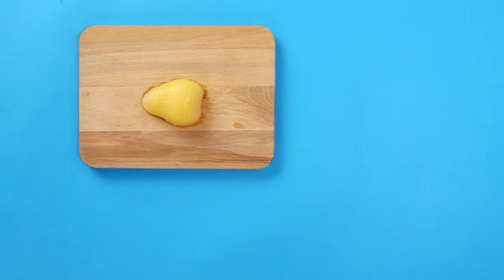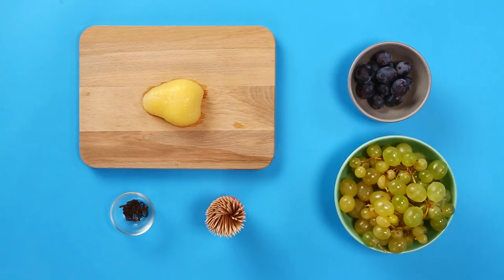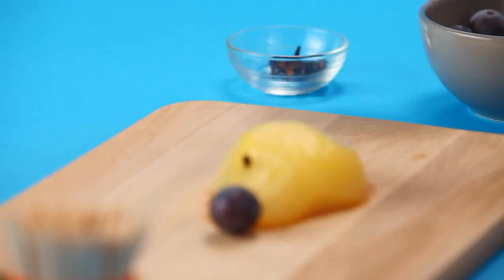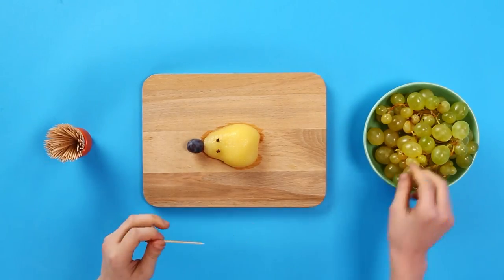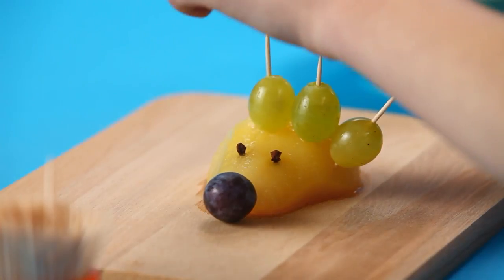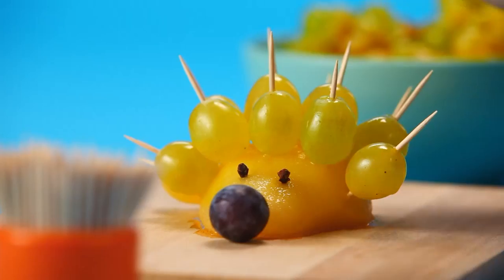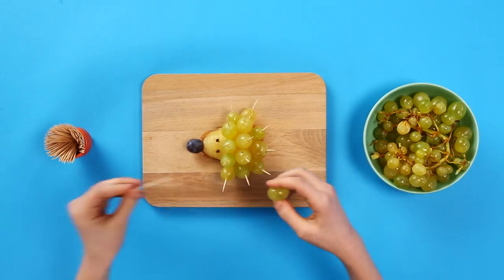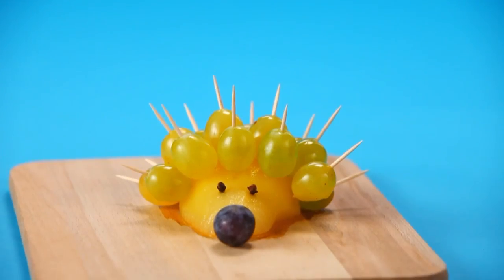Let's Create! | How To Make A Fruit Hedgehog | Boomerang UK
Learn how to make a Fruit Hedgehog with Boomerang Let's Create.

Watch full episodes and all the latest seasons on Boomerang UK:
▸Virgin channel number 730

Welcome to the official Boomerang UK YouTube channel, the place where you can watch funny videos, clips with theme tunes and songs and interactive game plays from The Tom and Jerry Show, Be Cool, Scooby-Doo!, Wabbit, Sonic Boom, The Looney Tunes Show, Inspector Gadget, Mr Bean and many more.

★ HOW TO MAKE A FRUIT HEDGEHOG★

You will need:

• Half a pear (peeled)
• Cloves
• Cocktail Sticks
• Grapes
• Black Grapes

1) Put a black grape in one end of a cocktail stick and then push it into your pear to make the hedgehog's nose

2) use two cloves to make the eyes

3) Slide a white grape into the middle of each cocktail stick and push it into the back of your hedgehog

4) Keep going until you covered his whole body